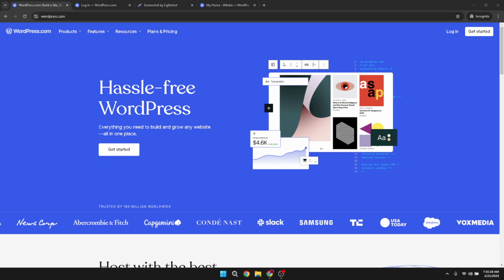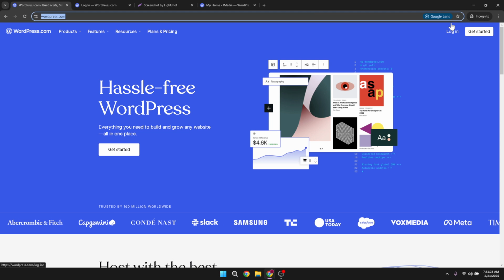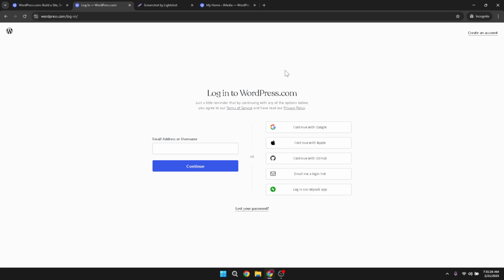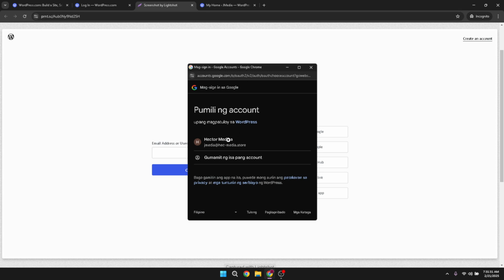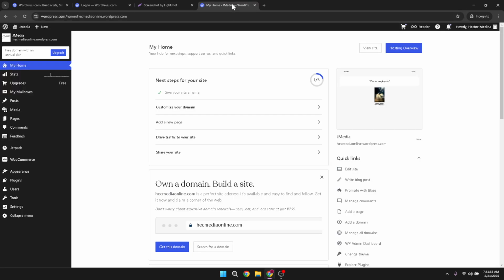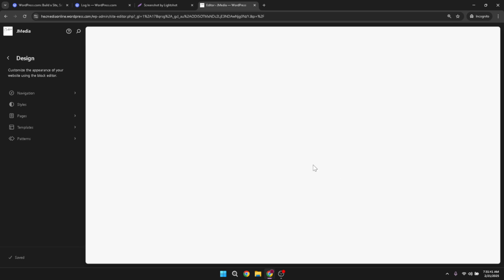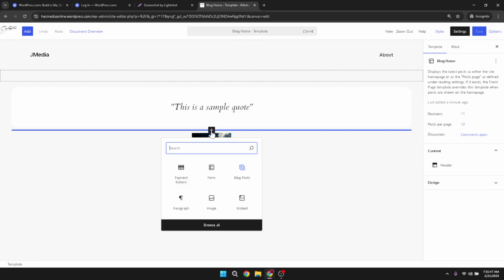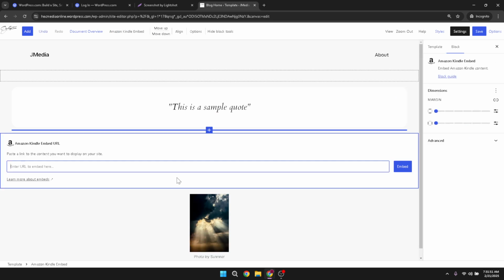How to Add Amazon Affiliate Links & Product Images (Full 2025 Guide)